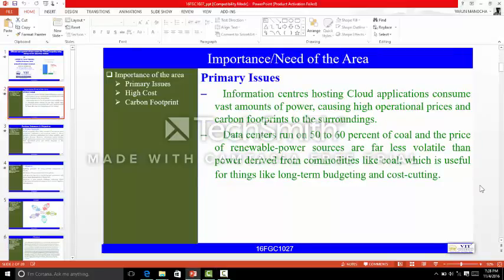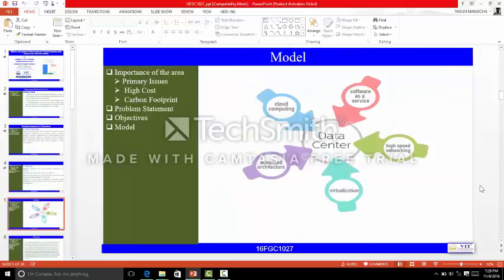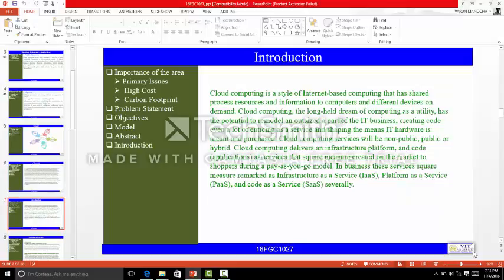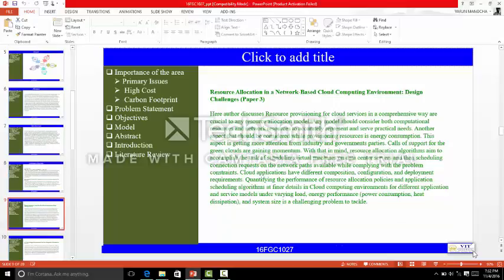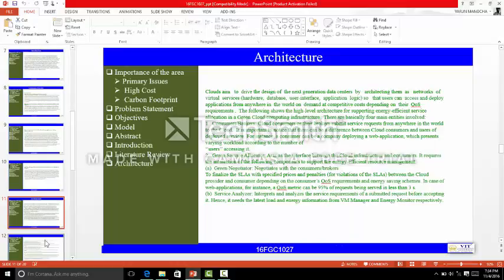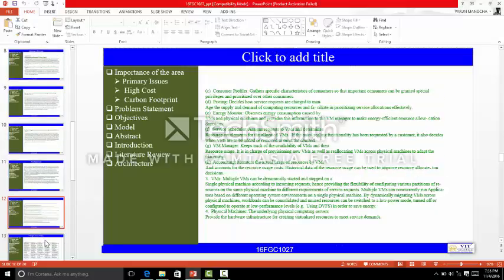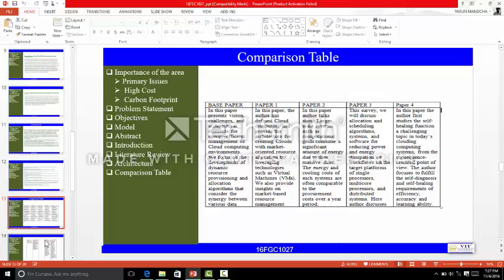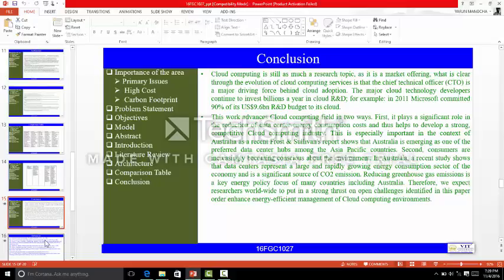13bce0141 13bce0402 13bce0730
Demo video Green Computing Review Paper
by Varun Manocha(13bce0141)
Rishabh Krishnan(13bce0730)
Sameer Sethi(13bce0402)